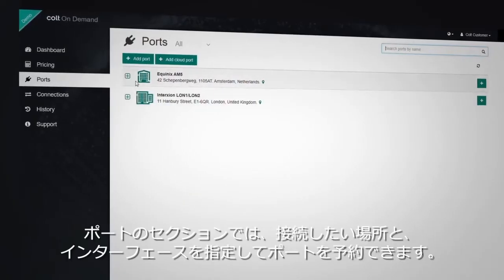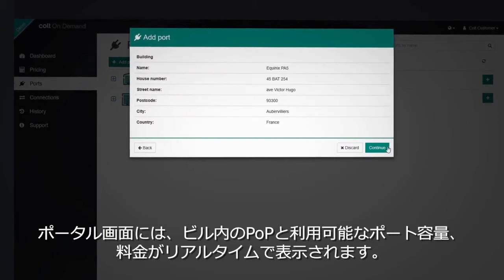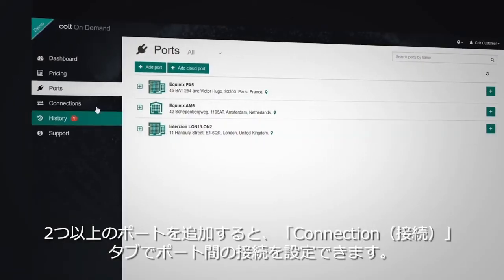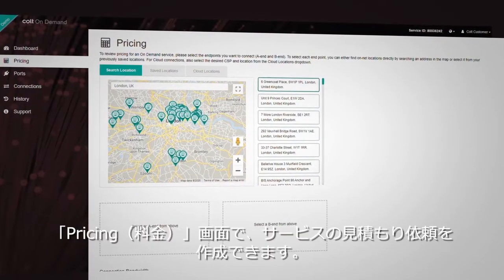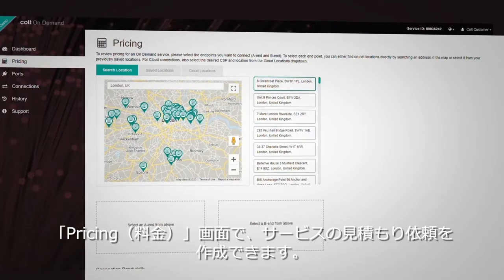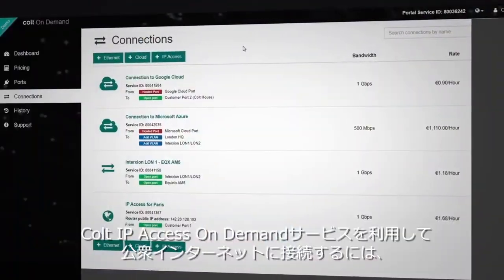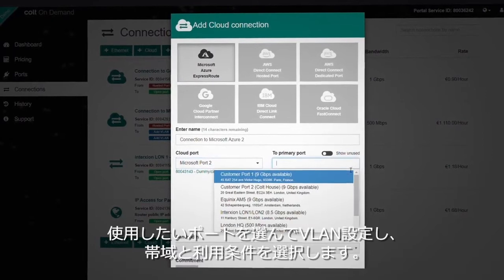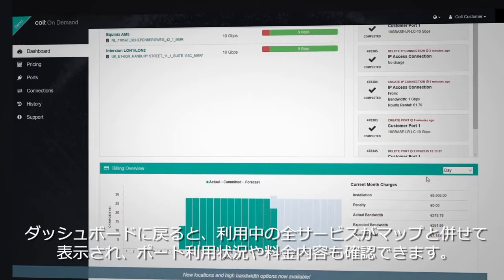2018 Colt オンデマンド・サービスのデモ動画